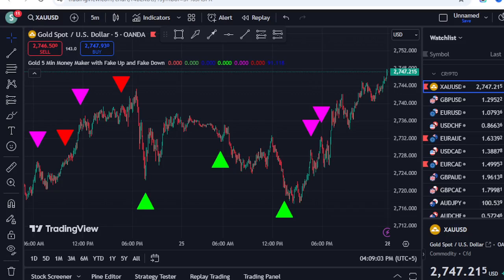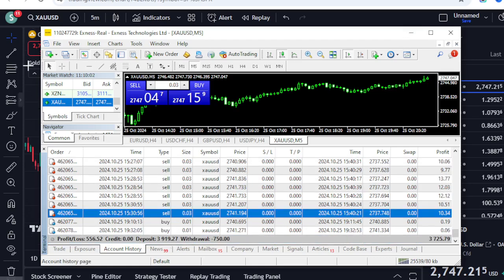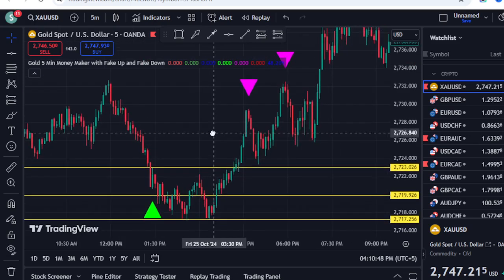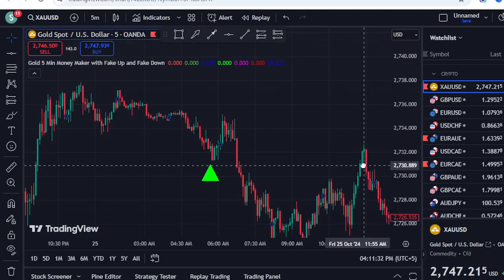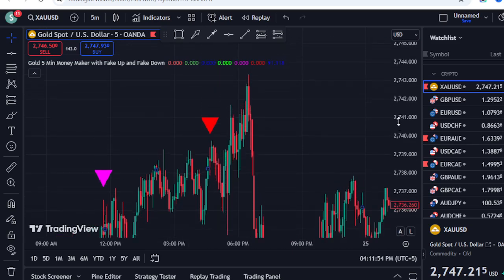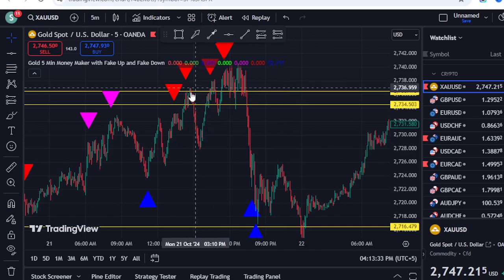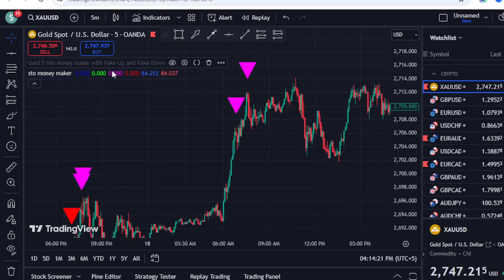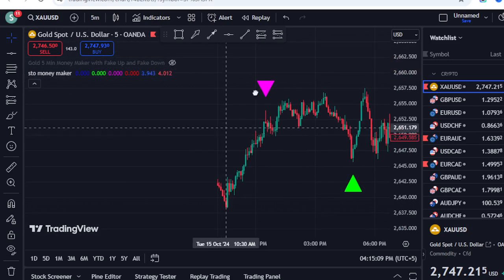Simple Forex Strategy that works on every Trades, I make a living trading price action Here's How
In this video, I have discussed about the simple forex strategy for gold 5 min. It is based on the 5 min buy and sell signals. This strategy has proven results and it is one of the high accurate indicators.

For Booking of my Premium Indicator life time version / 1 hour Market  Maker 1 hour Live Coaching Session Please contact on telegram.

BEST Forex Broker:
If you want to join the best forex broker trusted, honest, and regulated with fast deposit and withdraw then join this broker from the below link.